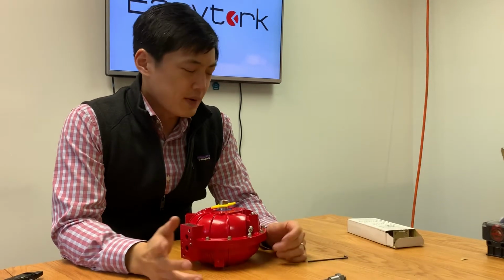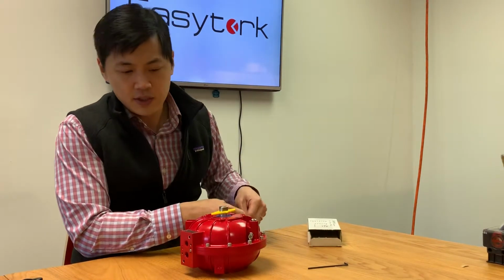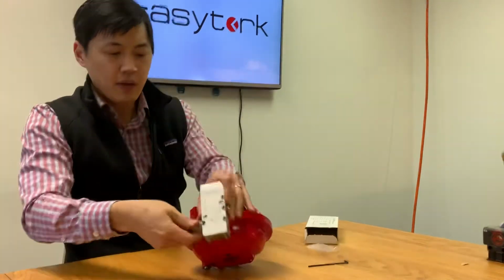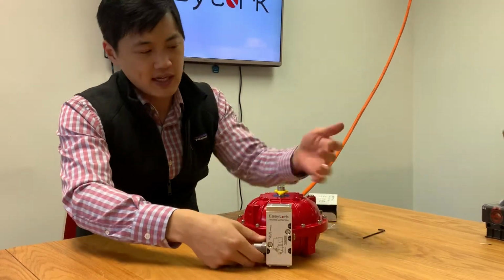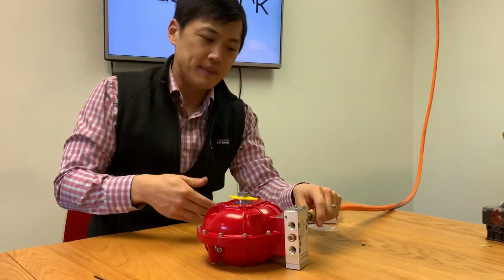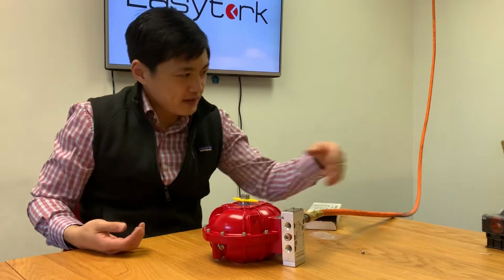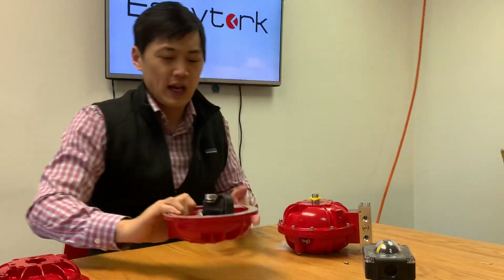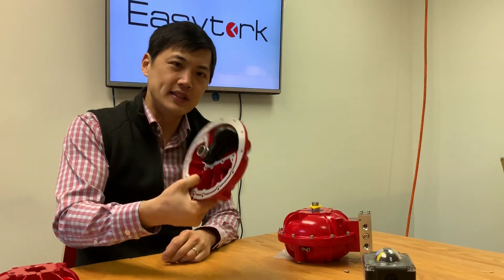Easytork Actuator Overview (Part 3 - our pilot valve demonstration, our design advantages)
Clarification at 3:50 of the video: Solenoid valve or pilot valve standard position = fail-close (clockwise). Upside down position = fail-open (counter-clockwise)